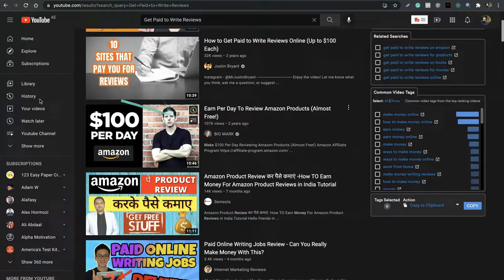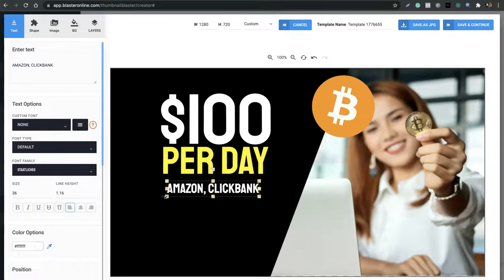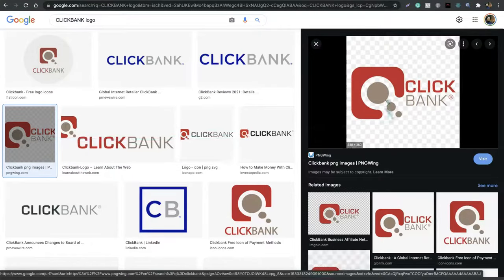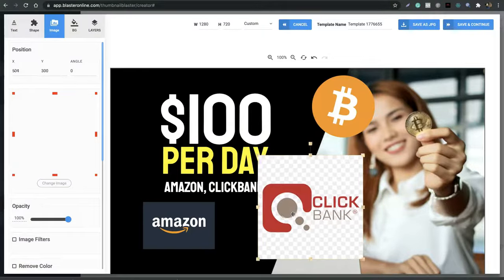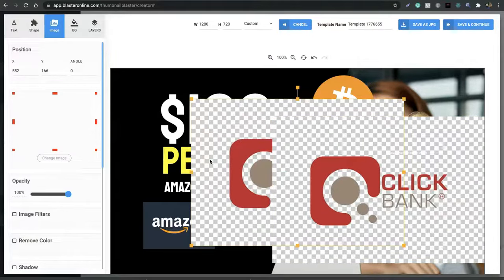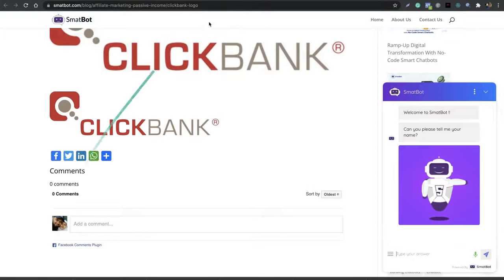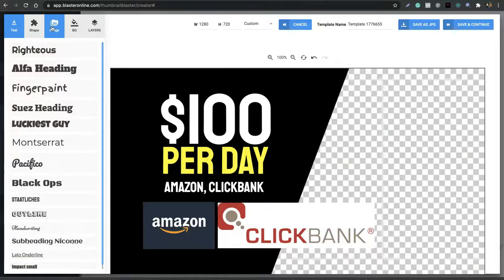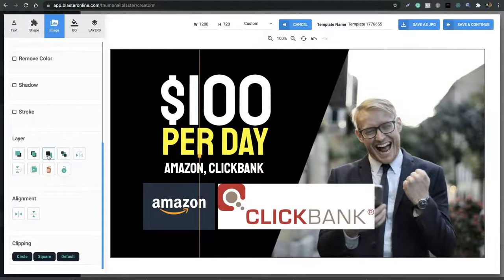In 5 Minutes How to Make a Thumbnail for Youtube Using Thumbnail Blaster